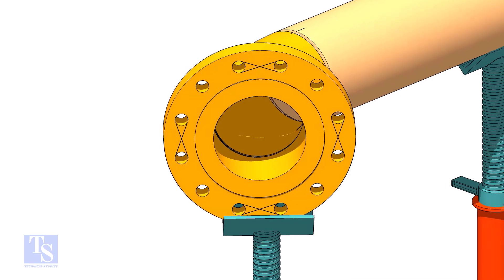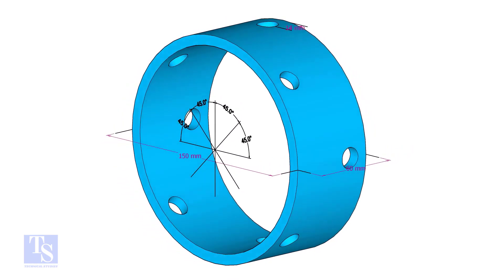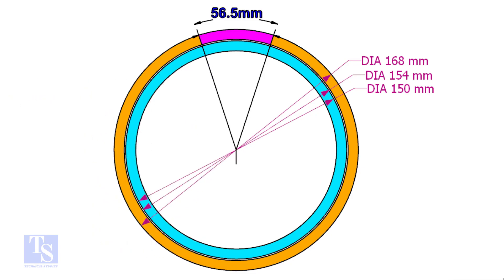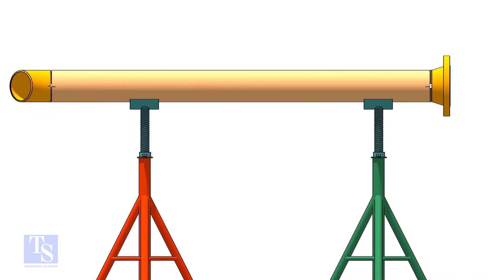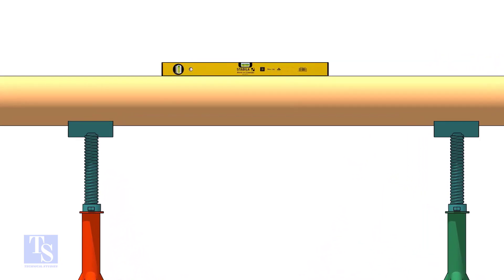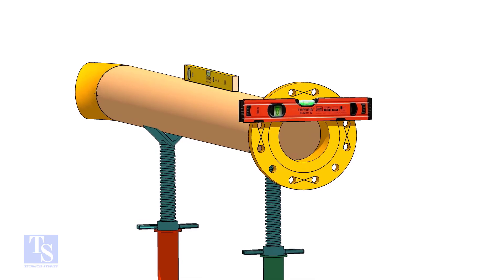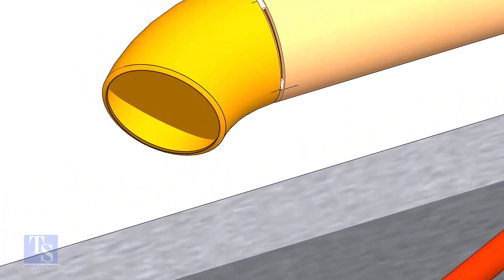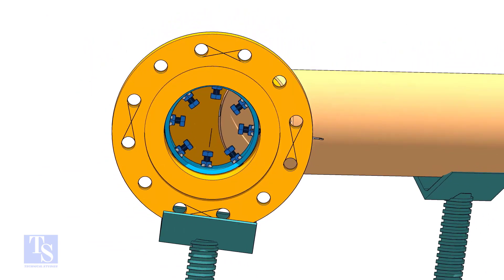45 deg elbow to flange fit up